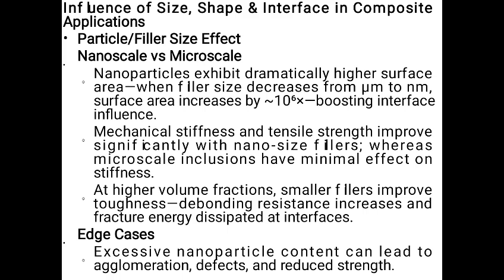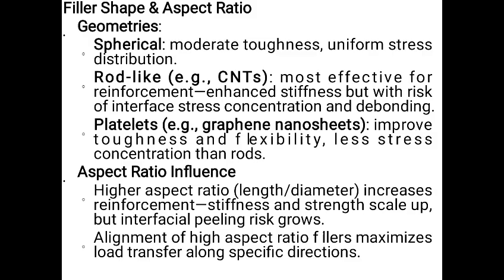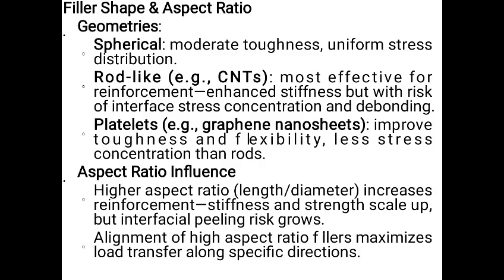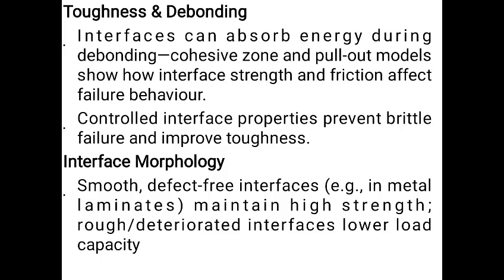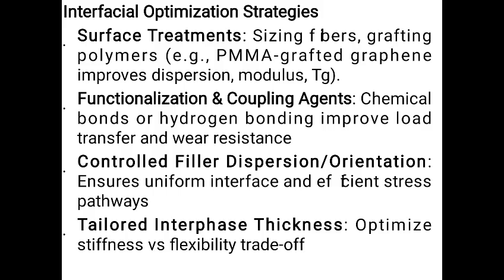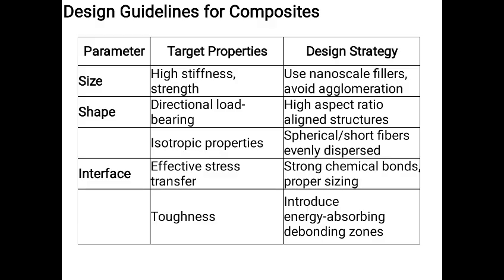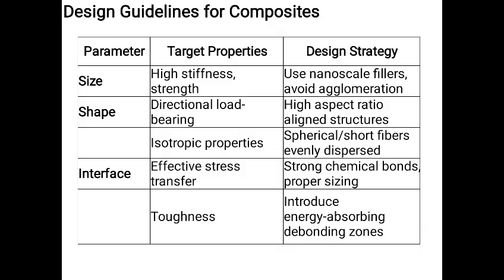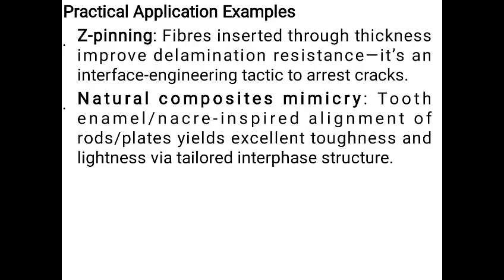Influence of size, shape